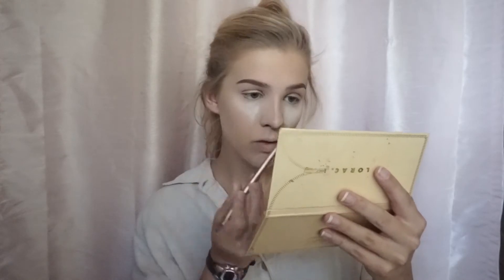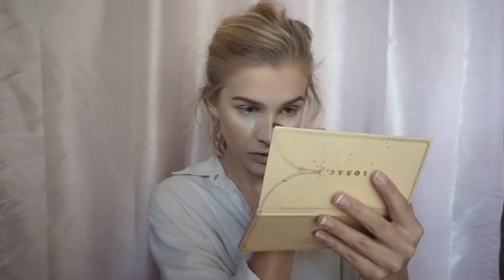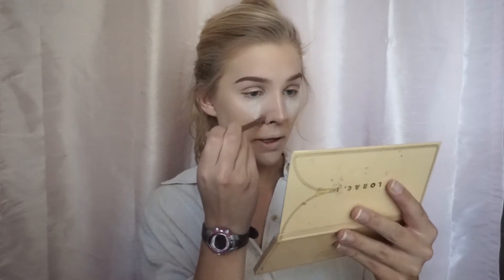Fall Makeup Tutorial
This is an super easy, super subtle fall makeup look. This is my favorite fall look to wear because its just pretty and easy to do.